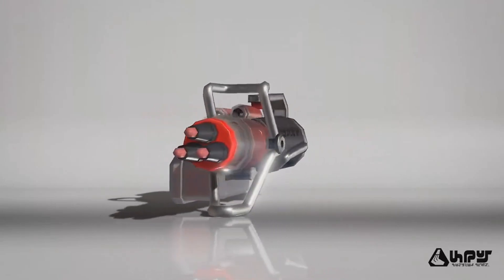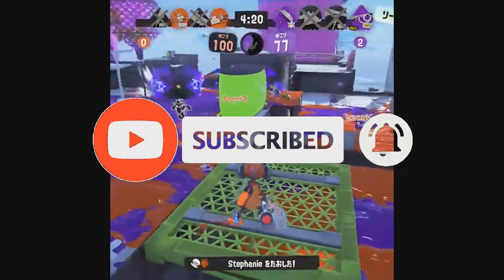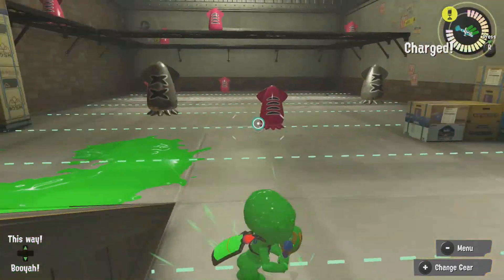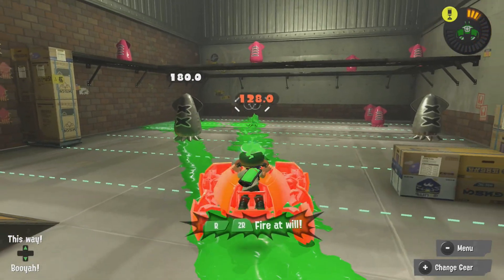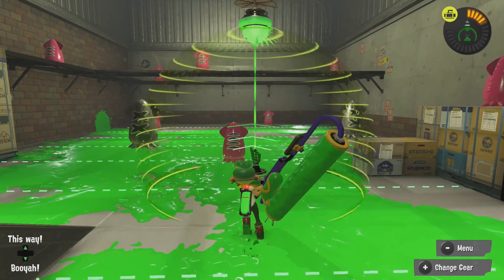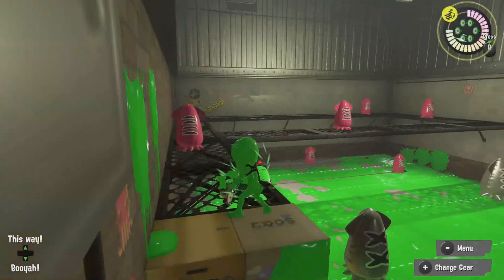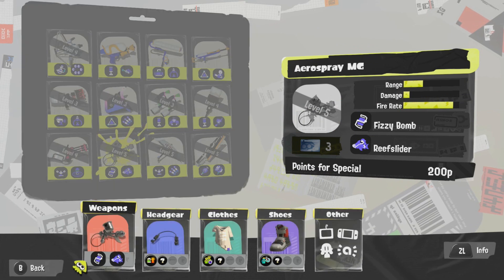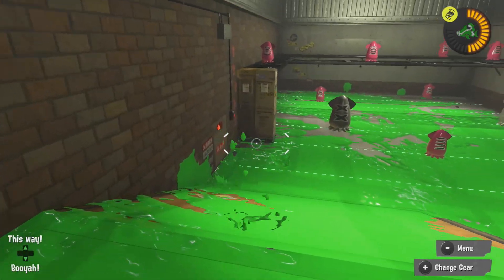WOW! NEW Special Weapon Coming To Splatoon 3! First Details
Splatoon 3 new special weapon